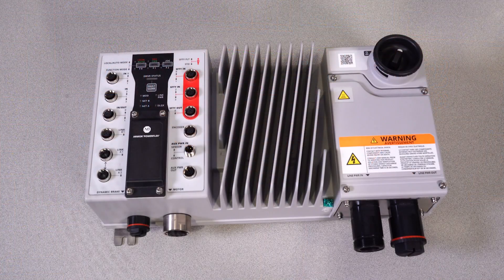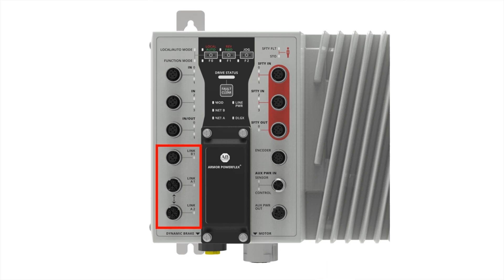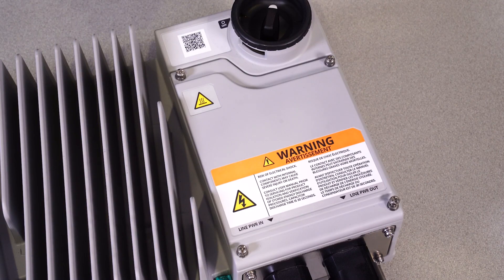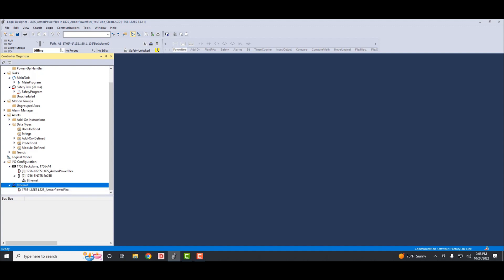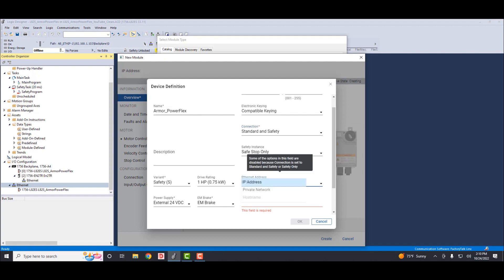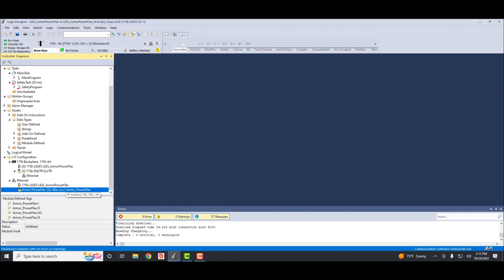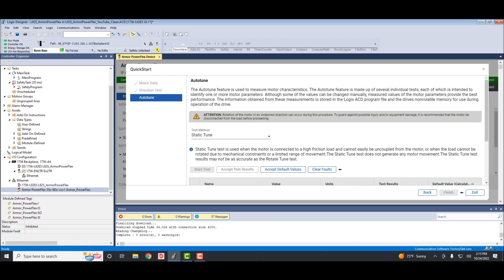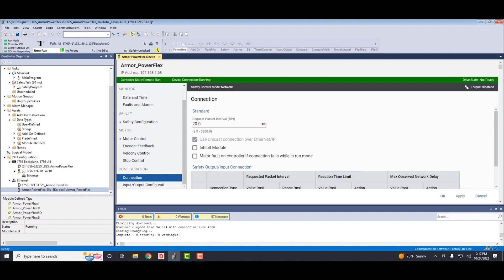Rockwell Automation Armor™ PowerFlex®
Integration Engineer Ian Vermeulen and Technical Consultant Ryan McDaniel give an overview of the new Armor™ PowerFlex® On-Machine™ drives from Rockwell Automation. These On-Machine easy-mount variable frequency drives (VFDs) contain PowerFlex 525 technology, dual-port gigabit Ethernet/IP, built in safety I/O, Embedded I/O, an Encoder feedback port, quick disconnect cables, advanced network safety functions and an internal power supply. They incorporate Logix integration, are built for harsh environment applications and come in sizes up to 20 HP.